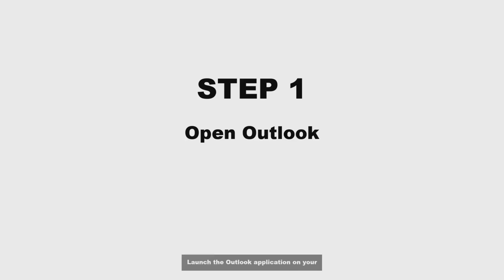How To Cancel A Pending Outlook Transaction Before It Completes 2026 (STEP BY STEP)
In this video, we will guide you through the process of how to cancel a pending Outlook transaction before it completes in 2026. If you've ever found yourself stuck with a transaction that needs to be stopped, this step-by-step tutorial is for you.